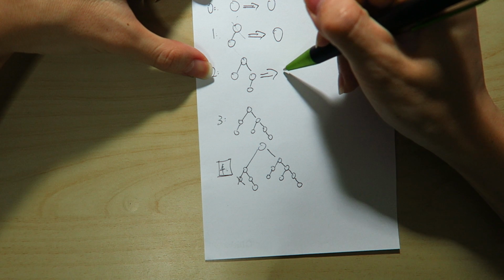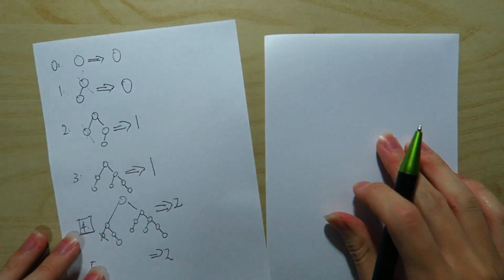CS2010 Tutorial 4 (Part 9)